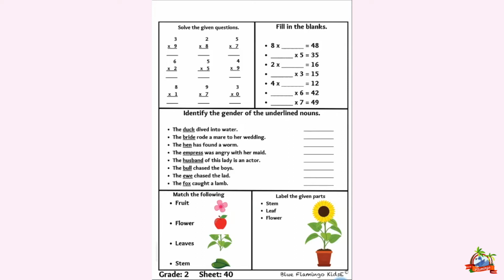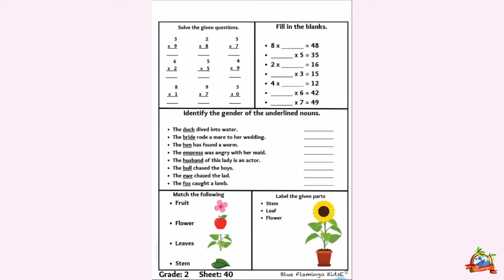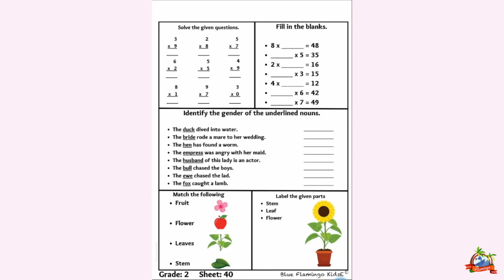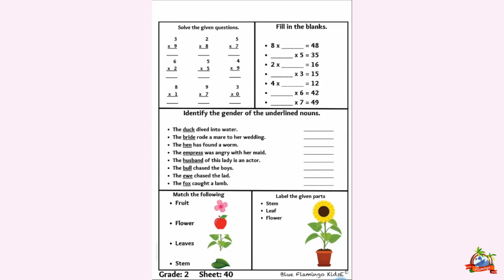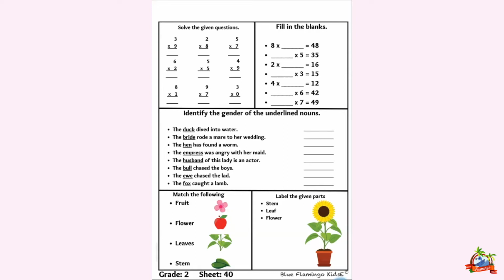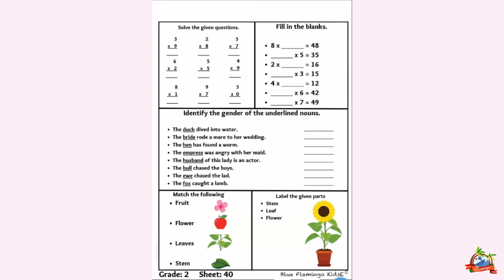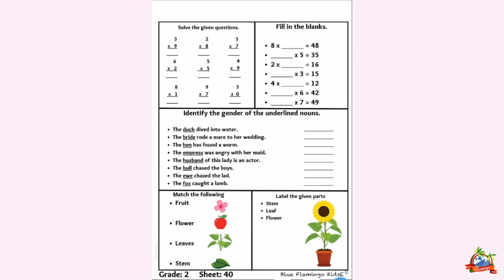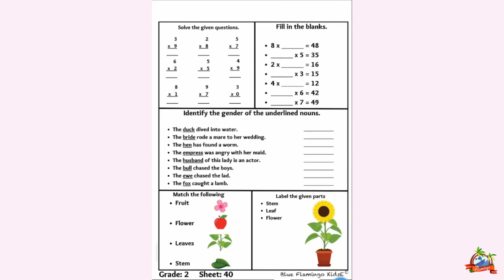Crash Course - 2nd - Week 8 - Day 40| Blue Flamingo KidsE